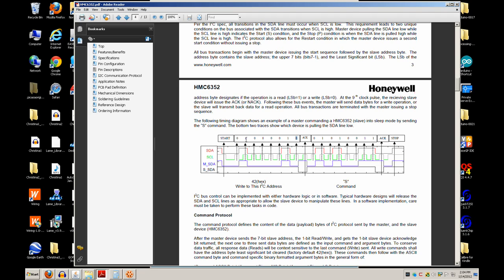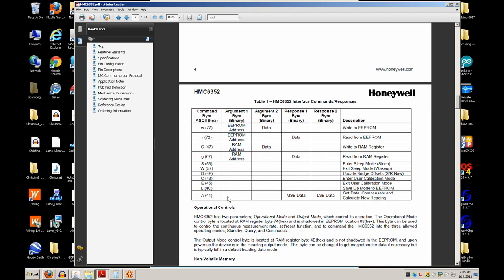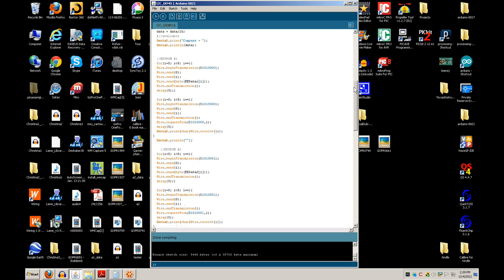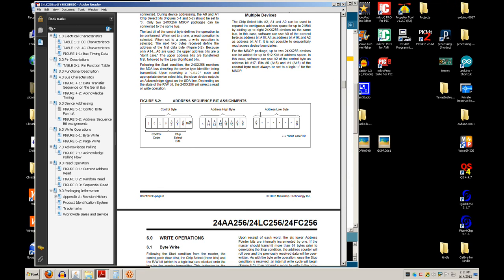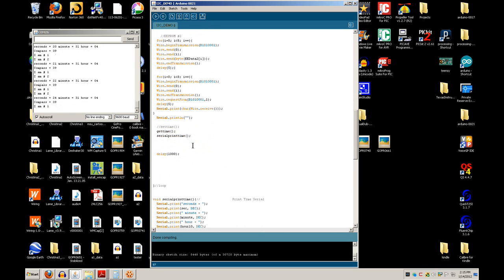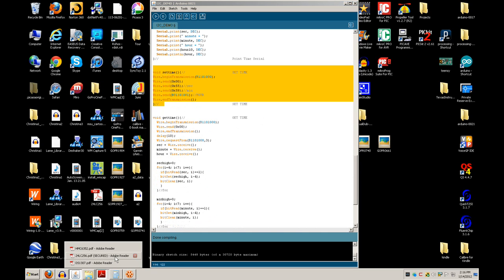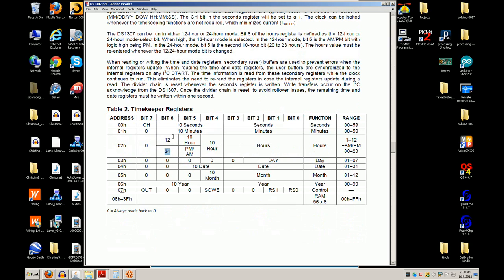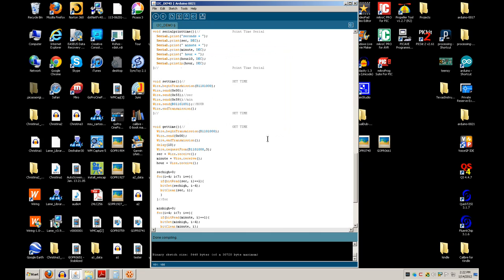How to work with I2C "Two Wire Interface" Devices!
Compass: HMC6352
EEPROM: 24LC256
RTC: DS1307